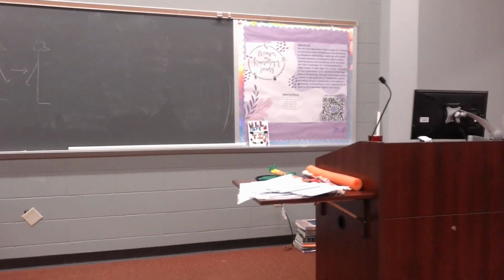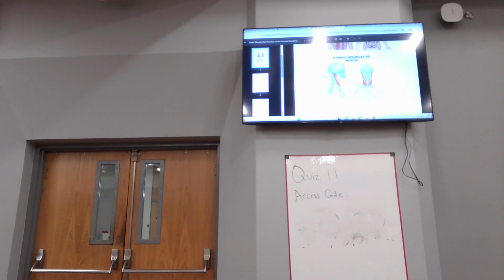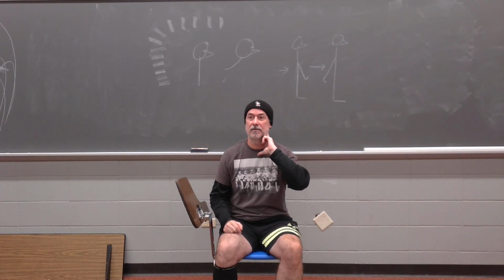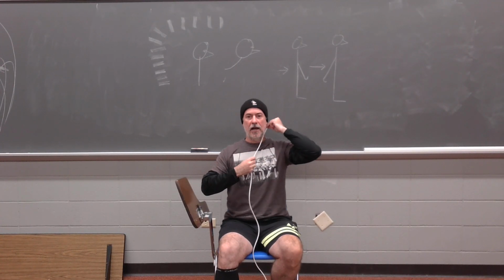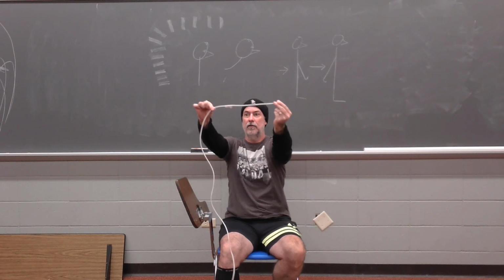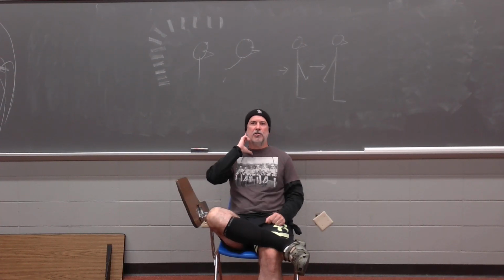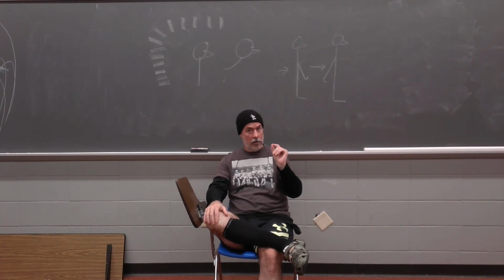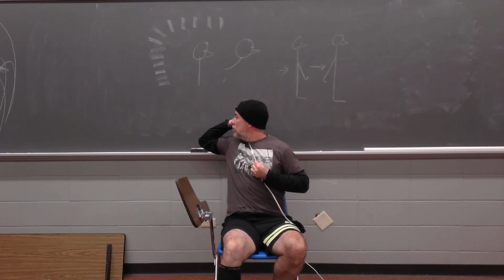KNES 415 Unit 1 (Friday September 5th 2025)